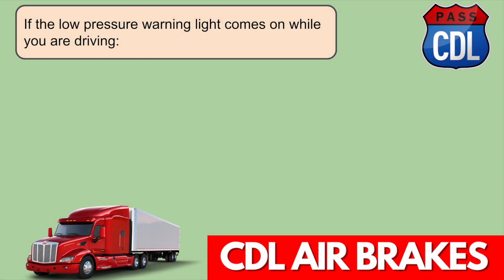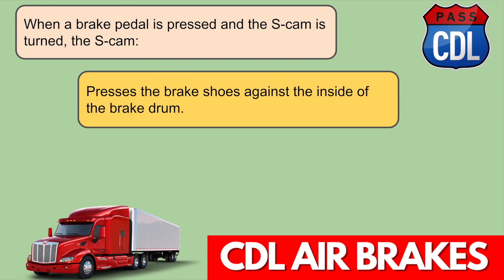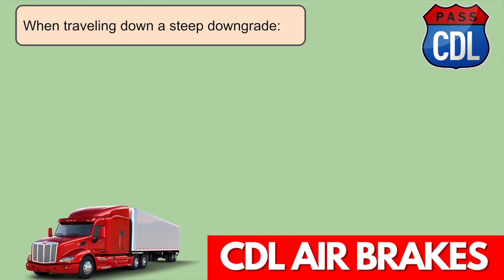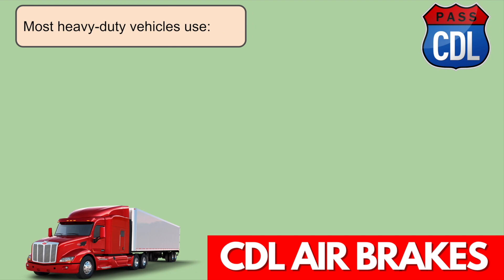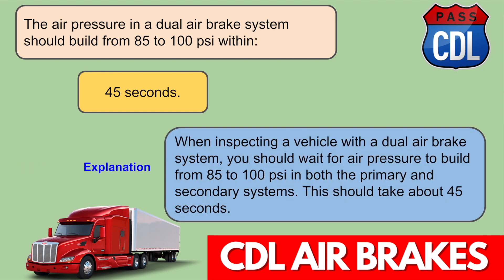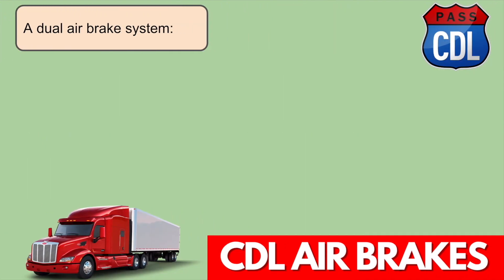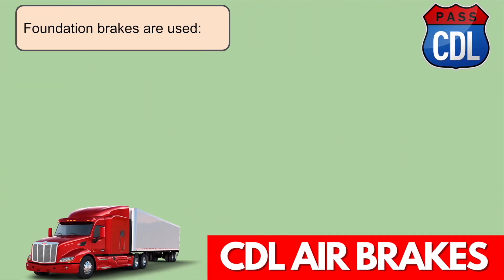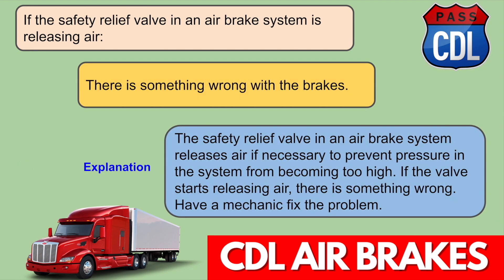CDL AIR BRAKES QUESTIONS AND ANSWERS (CDL CLASS A 2021)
Pass your state’s CDL test with confidence! Our free CDL study guides include multiple-choice test questions with answers covering all CDL classes and endorsements including:
* General Knowledge
* Air Brakes
* Hazardous Materials
* Passenger Vehicles
* Combination Vehicles
* Double & Triple Trailers
* Tanker Vehicles
* Pre-Trip Inspection

You can expect questions covering the very same topics found on the real exam, including vehicle control, emergency procedures, sharing the road, railroad crossing regulations, intoxicated driving, and more.

Our CDL Class A practice test study guides are up to date with the latest FMCSA rules and regulations and have helped thousands of test-takers pass their exam and begin their careers. .

Trucking laws, speed limits, vehicle inspection, and basic commercial vehicle safety will be tested to help you become a safer driver today. Each of our 50 multiple-choice questions is based on the CDL Handbook and applicable laws. Good luck and drive safely!